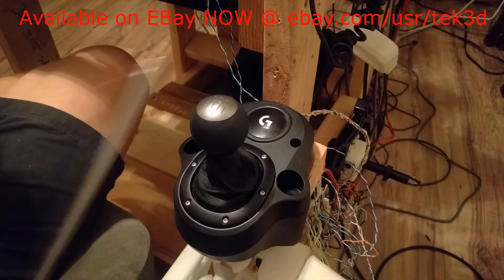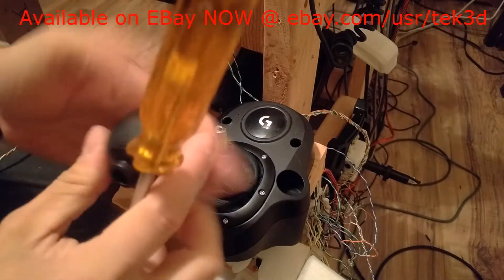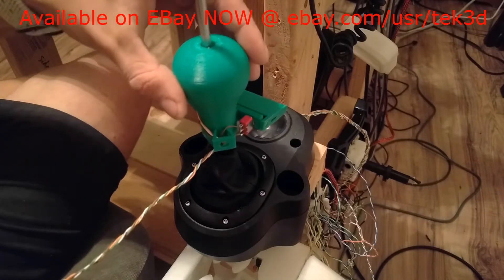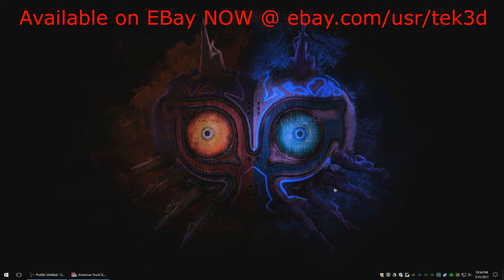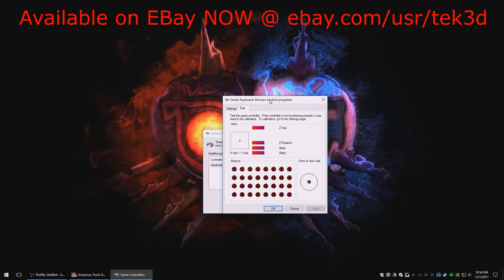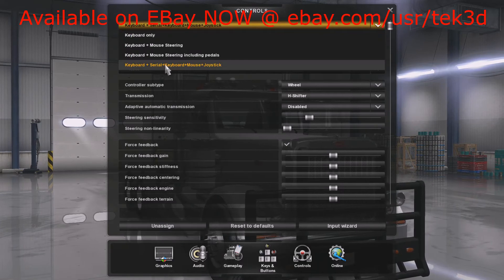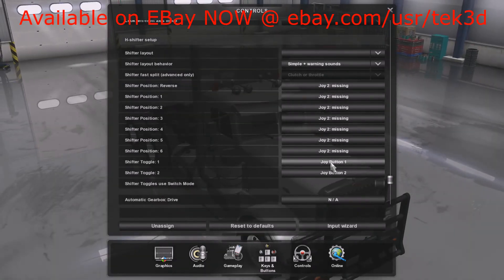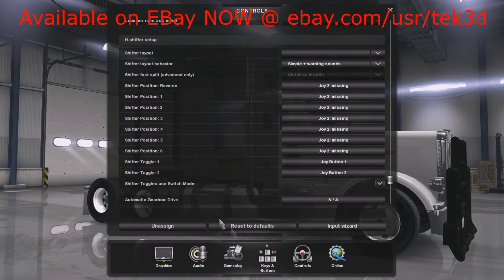Trucking Shift Knob, 18 Speed for Logitech G920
Available now on EBay!